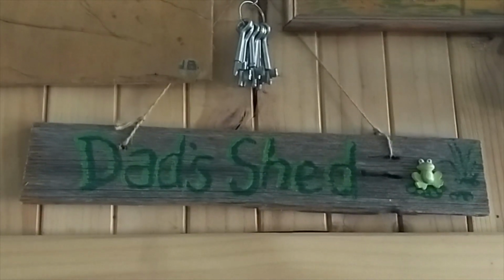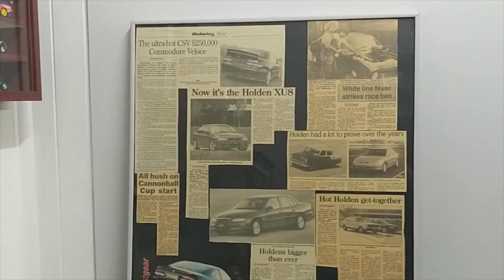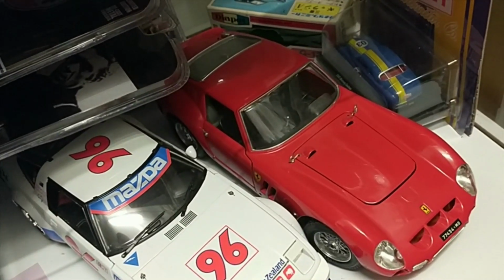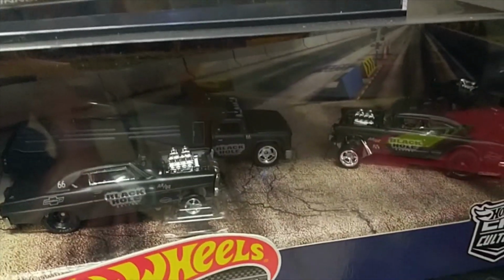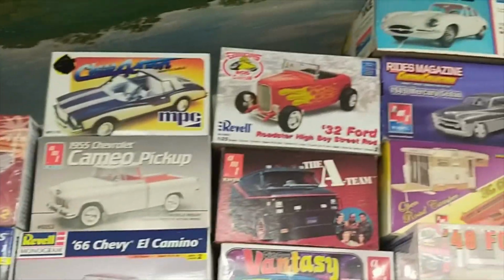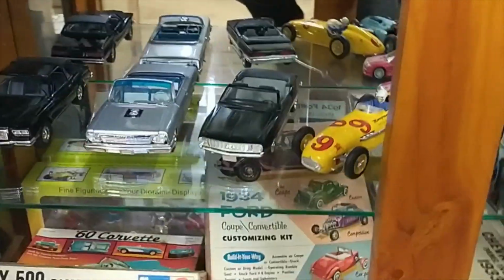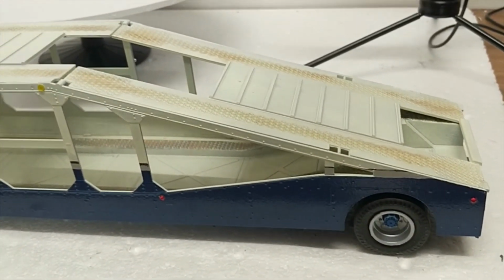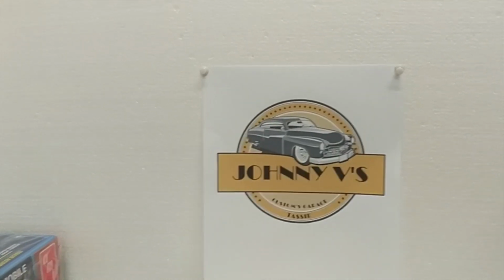300+ Subscriber's Thankyou and Christmas Gift to all